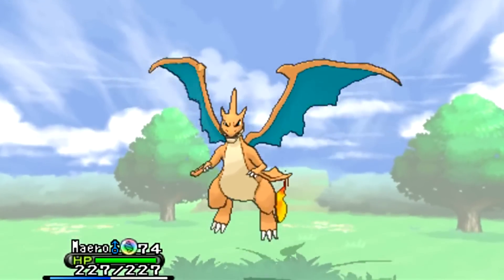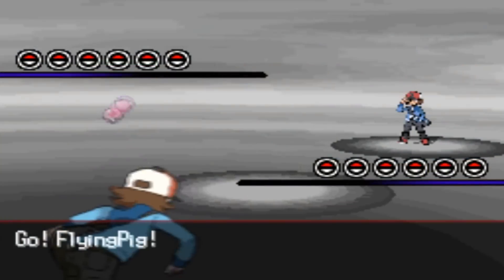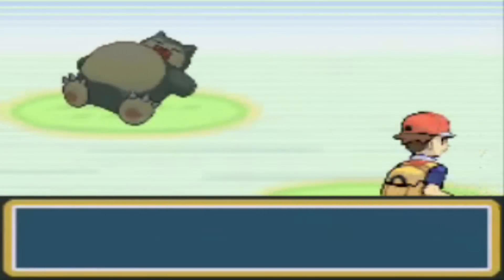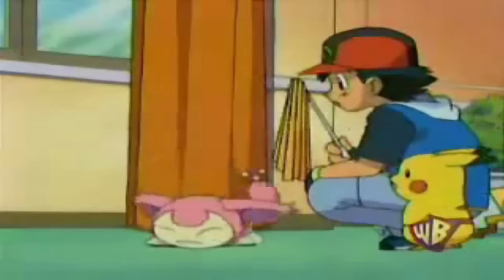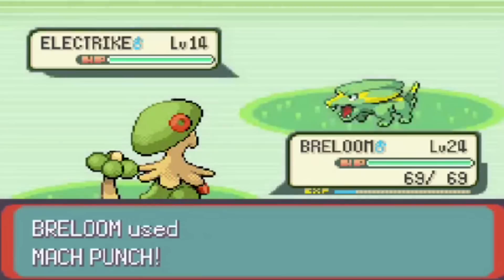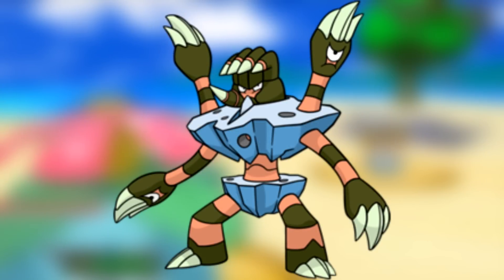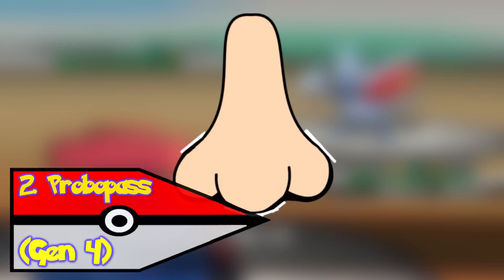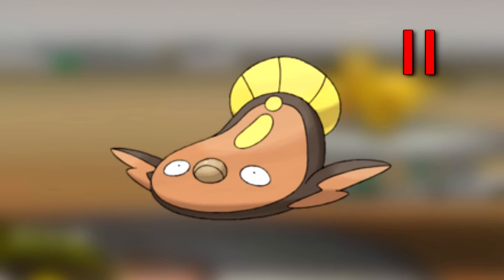Top Ten Worst Mega Evolution Ideas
Last year we got the 6th generation of pokemon, and with that came a new mechanic called mega evolutions. A lot of these mega evolutions are really creative, they change typing, abilities, and design. My favorite aspect of these mega evolutions were how the pokemon changed design when they entered these temporary evolutions. There were some very good designs and a few mediocre ones, but we never got a lot of bad ones. So these are the top ten worst mega evolution ideas I could come up with.